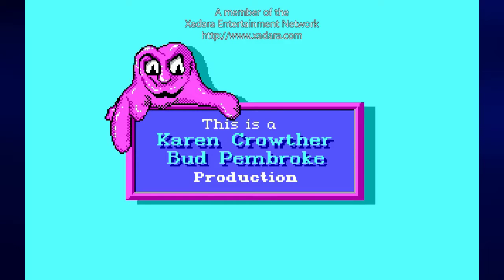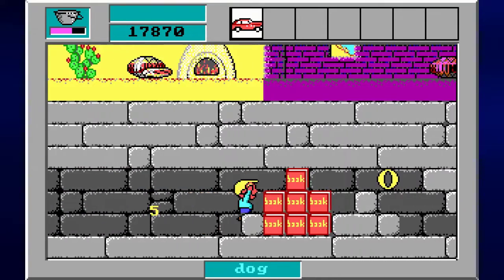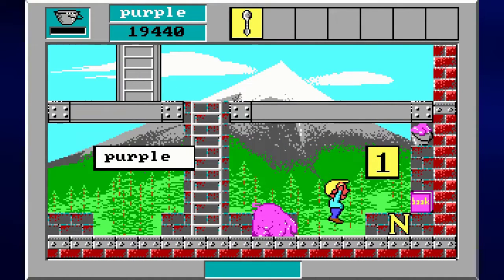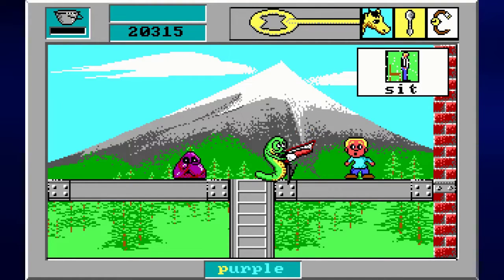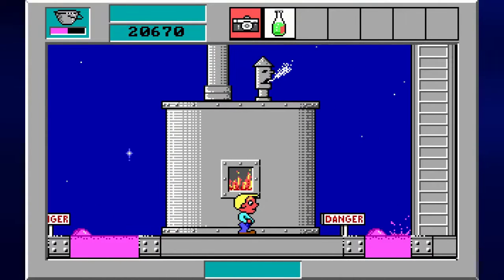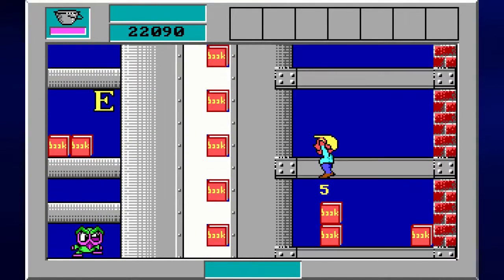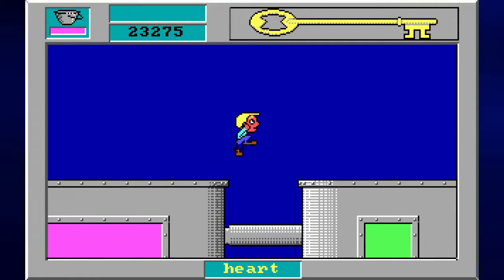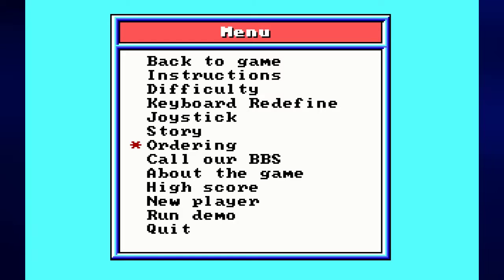Let's Play Word Rescue, Part 4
In this video, we start having a few problems with the level layouts due to the number of enemies that the Hard difficulty shoots out as we wrap up the first episode of the game. From here, it's uncharted territory that kid me never got to see.